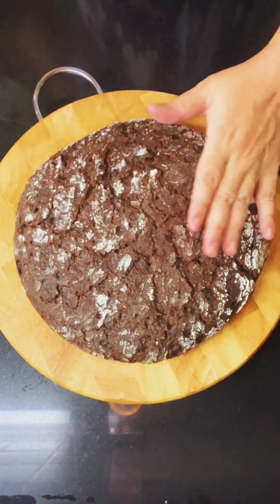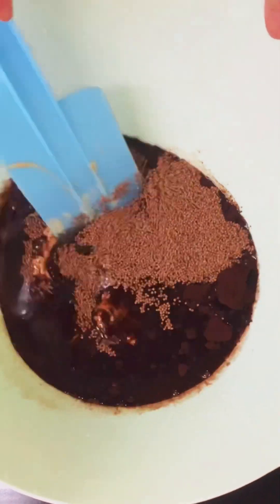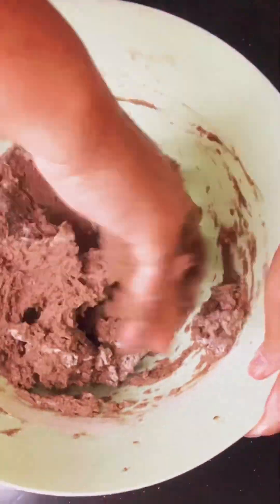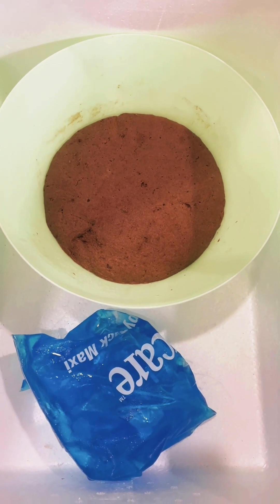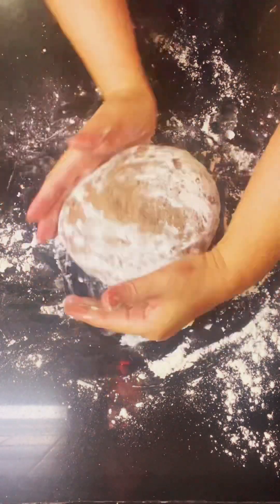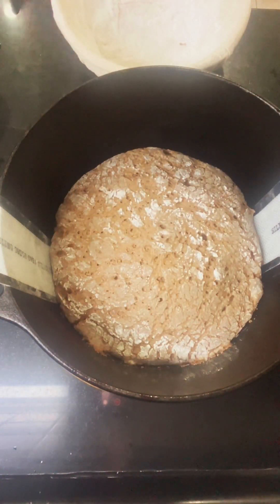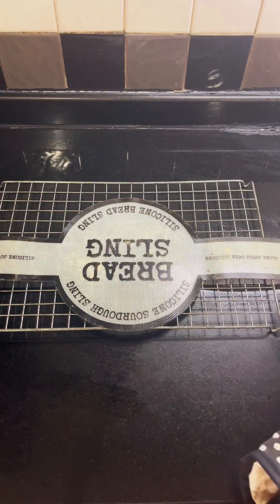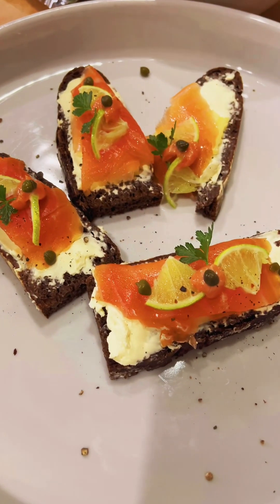Sourdough Rye bread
This recipe I adapted from many different ideas, as my last Rye bread is so delicious but also very dense, this time I changed the recipe a little bit it turned out so delicious

Recipe
300 g. Of Rye flour
150 g. Of Bread Flour
380 g. Of Water
120 g. Rye starter
2 Tbsp of cocoa powder
2 Tbsp of Perilla seed
20 g. Lard
20 g. Salt

In large bowl I add Rye starter, water, cocoa powder, seed, salt and lard together mixed well with hands because Rye starter is very sticky, sifting two flour together and adding in the wet ingredients bowl, mix well and let it proof for 6 hours (23-25 degrees Celsius) then transfer into the fridge and let it cool retardant for 12-24 hours.  After taking out dust couture top with flour and pour the dough on top, using bench scrapers to fold it up into round shapes then putting it into banneton basket (I use bread sling FiveStarmoon) for this job as I want the top surface cracking and baking like that.  Preheat Dutch oven for 30 minutes and bake with the lid on for 30 minutes and without the lid for 20 minutes.

Enjoy baking 🥰. Bim’s Kitchen